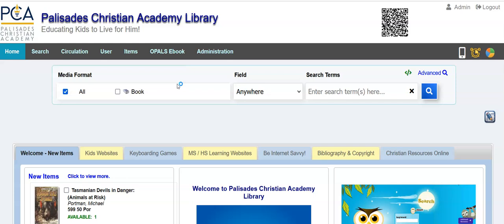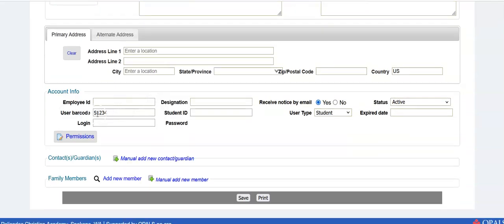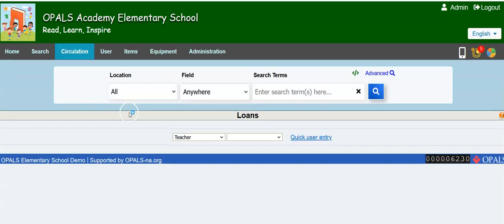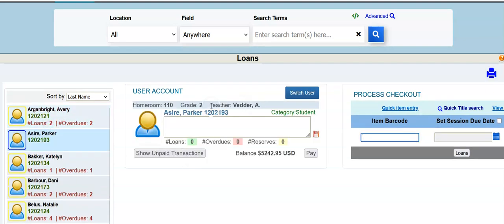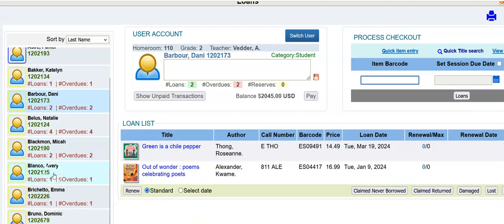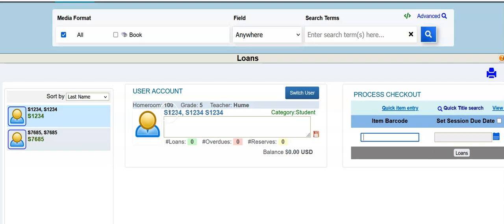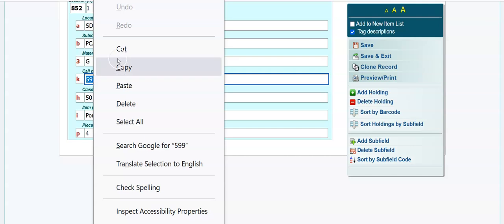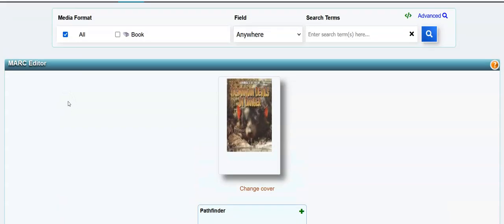Students Only ID numbers and a bit on Cataloging